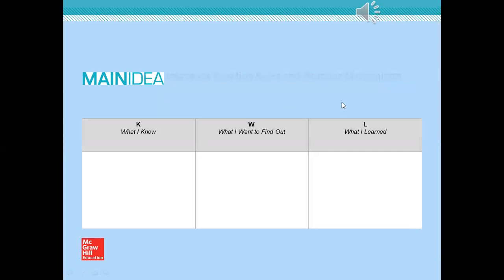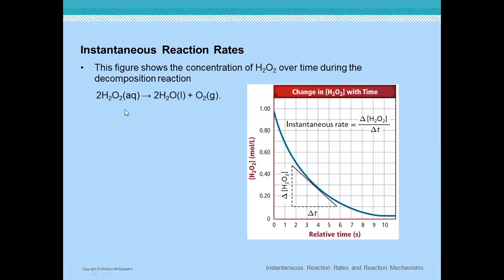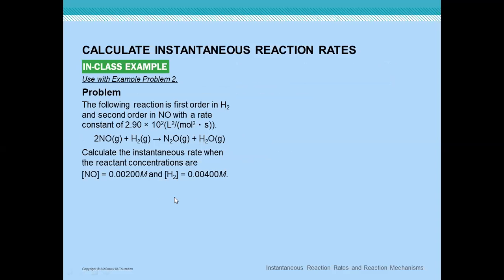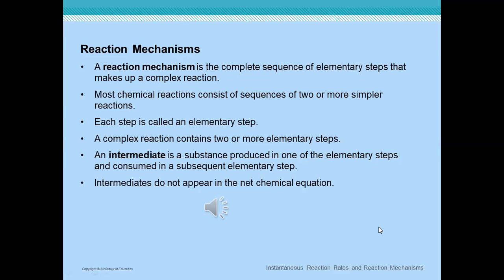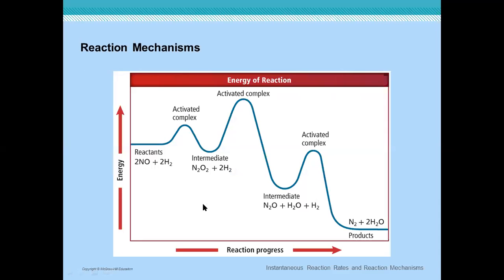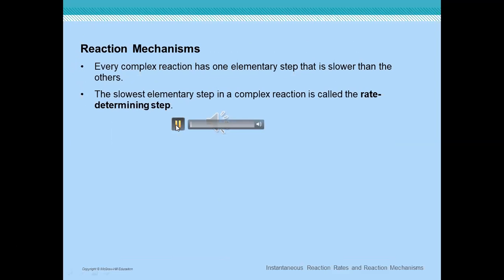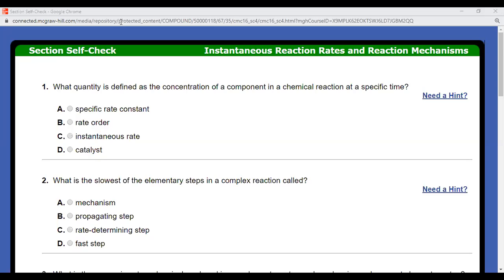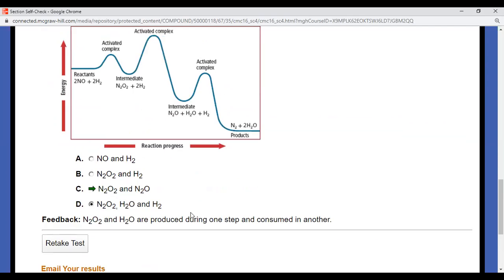G11 Follow Instantenous Reactions 30 4